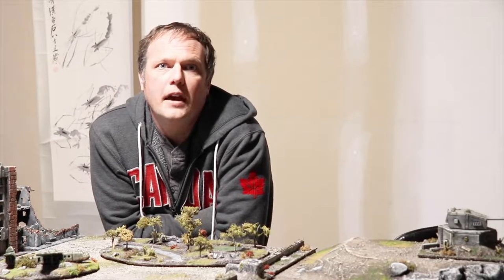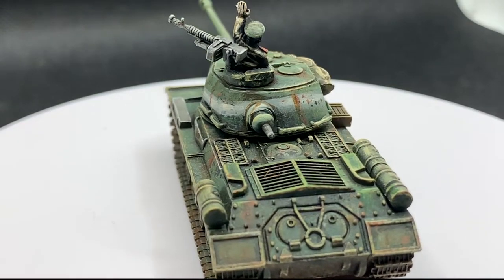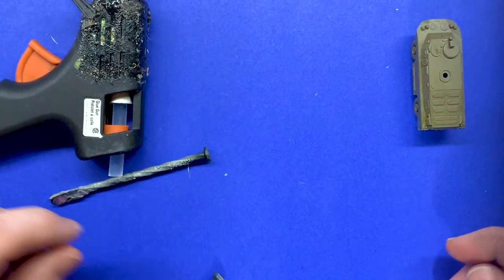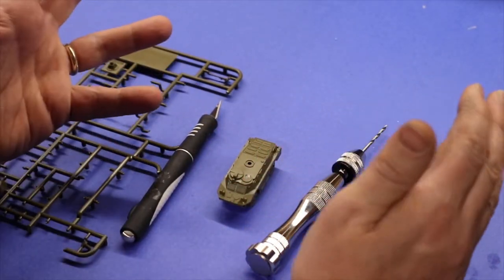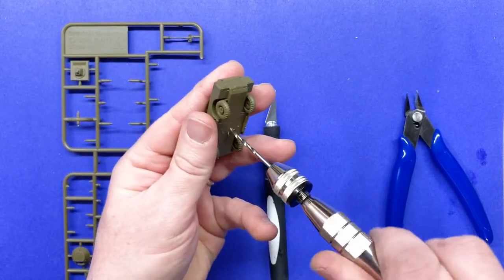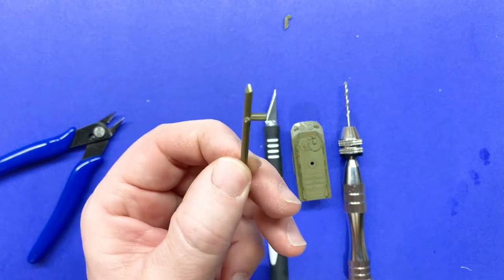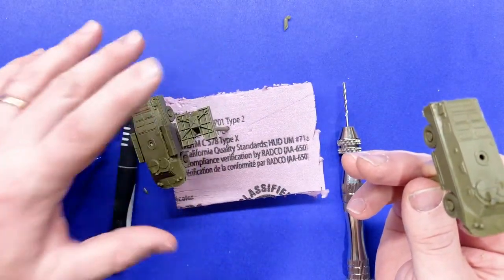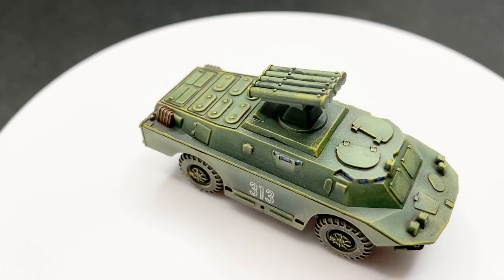How to Paint Miniatures: Simple Hack for Preparing Models for Painting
In this video, we look at a simple hack for preparing models for panting.

Important links:
Etsy Store